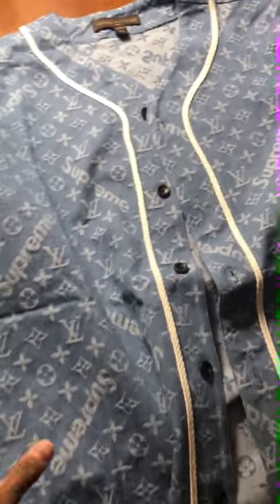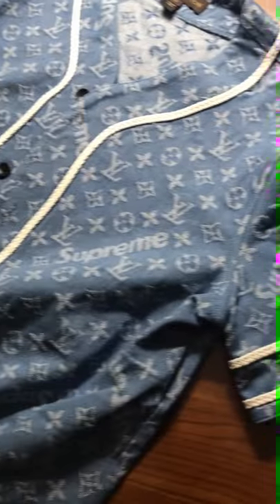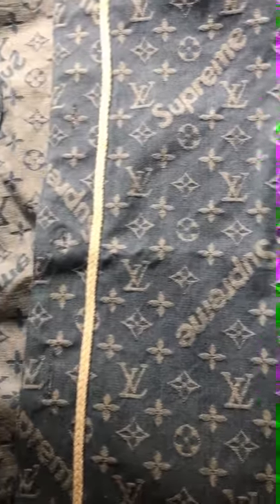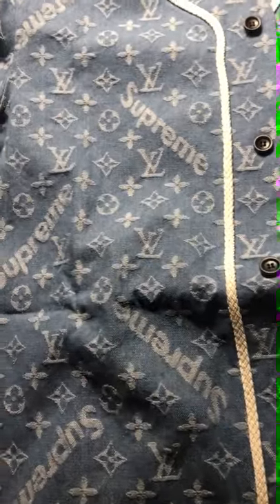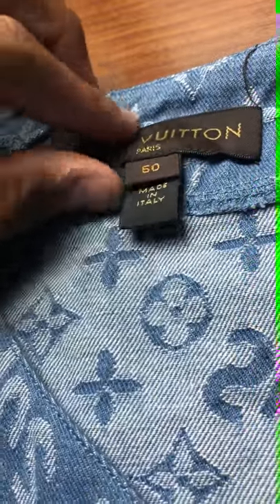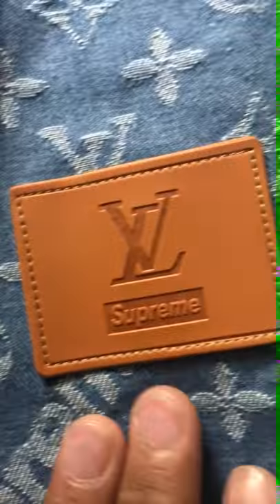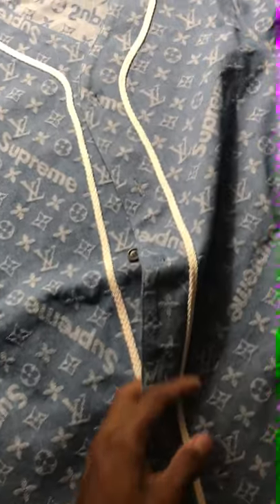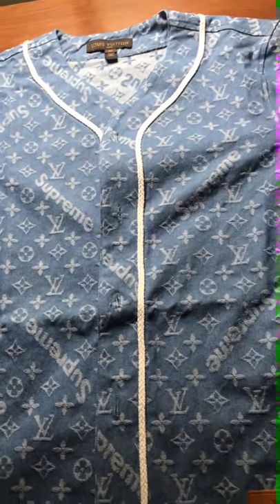Supreme x Louis Vuitton Baseball Jersey Pickup! Hforhype.com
Today I decided to review the Louis Vuitton x Supreme baseball tee I picked up from hforhype.com
I’ve felt the quality of the real lv x supreme, and there is pretty much no difference from the quality and style between hforhype and retail! I would highly recommend buying from their website.